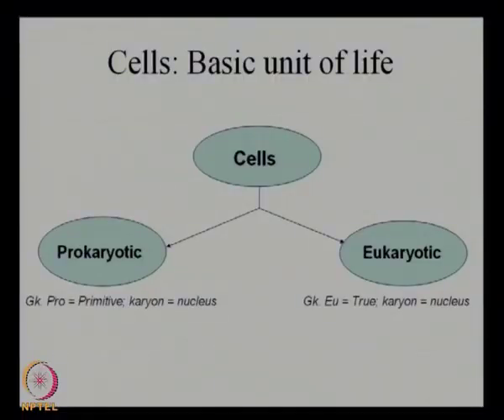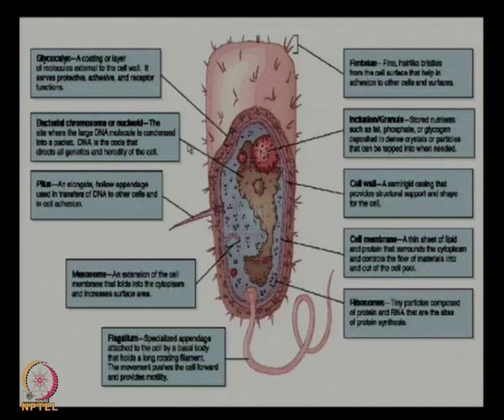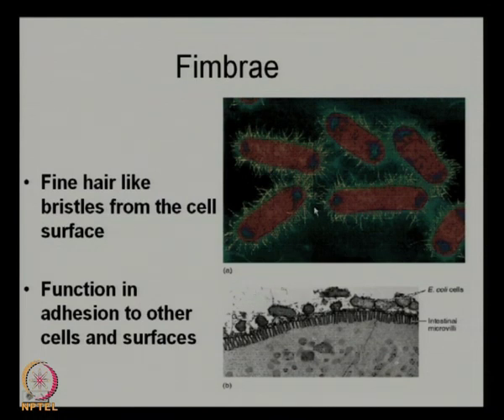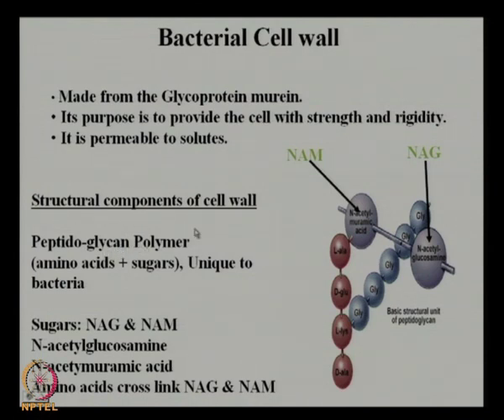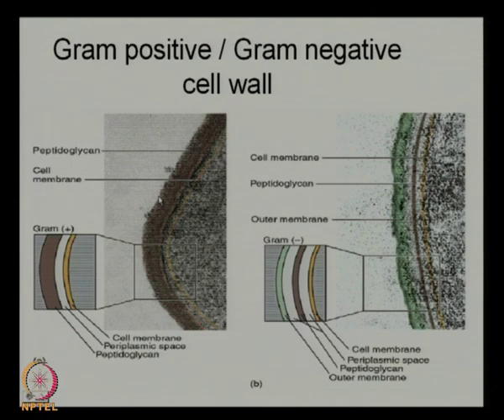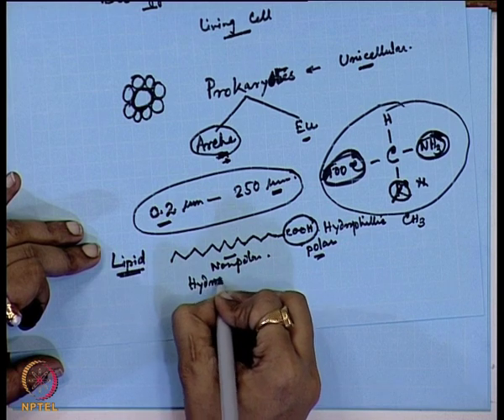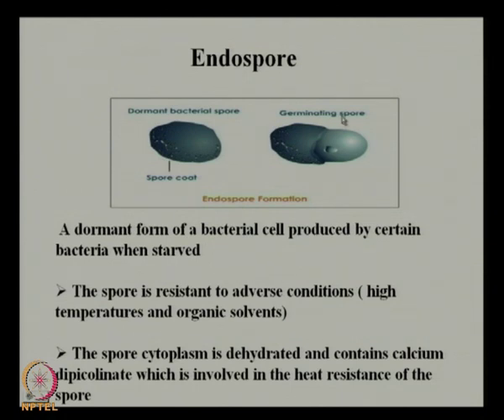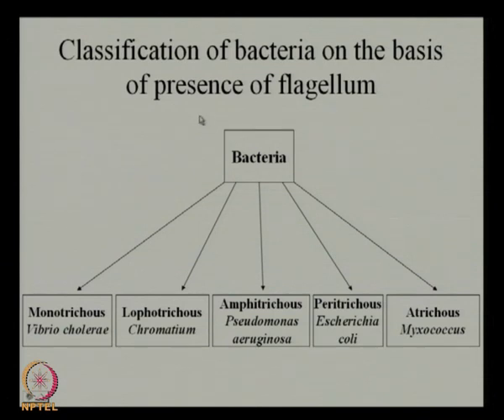Glimpses of Microbial World - Bacteria